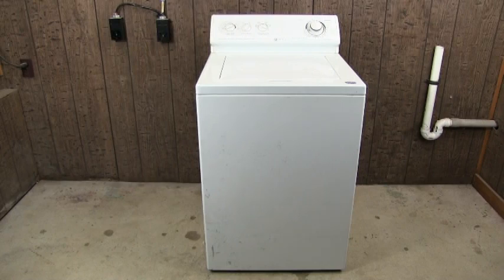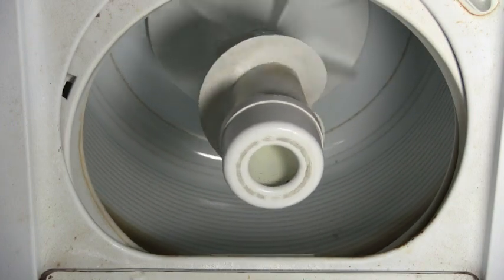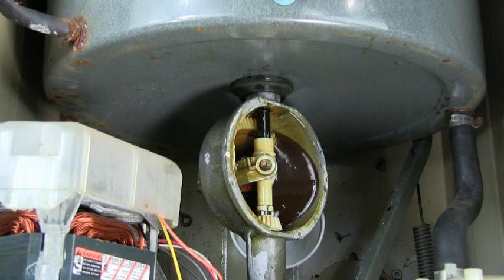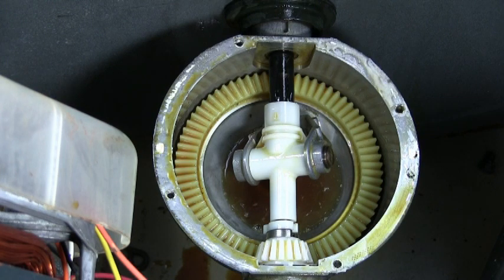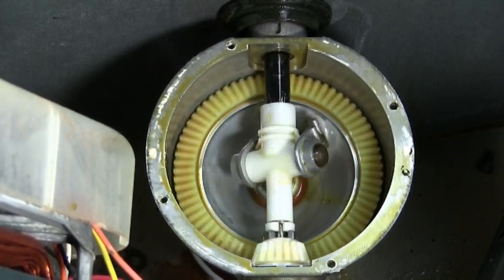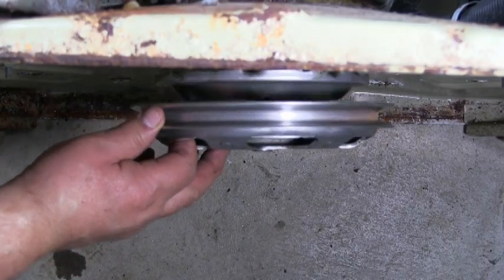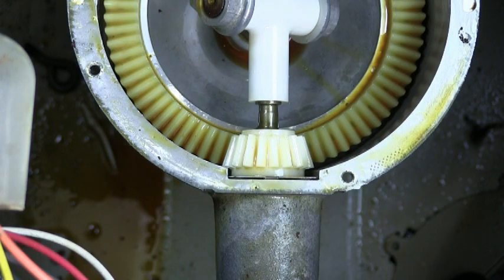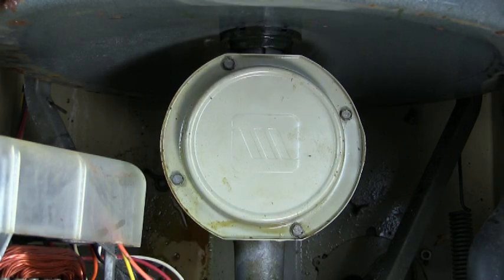Maytag Washing Machine Not Agitating The Clothes - See How To Check The Transmission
Maytag Washing Machine Not Agitating The Clothes
Replacement parts